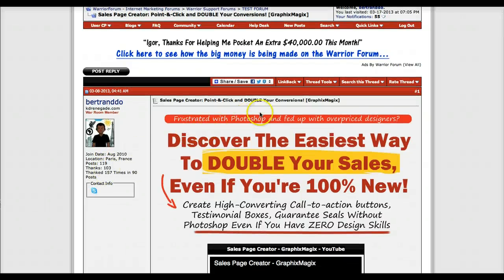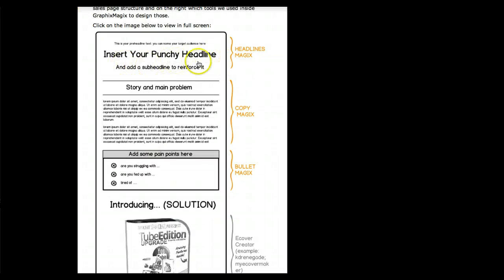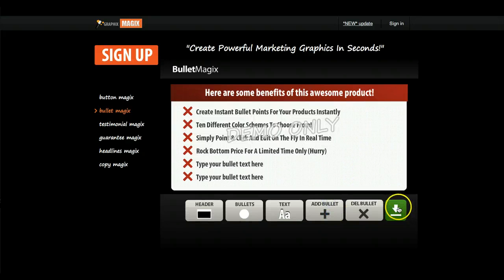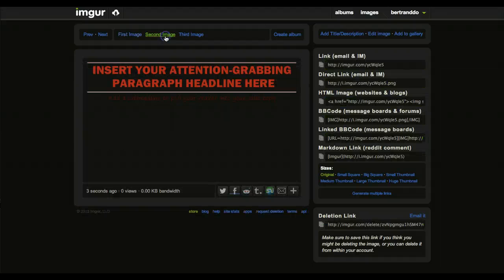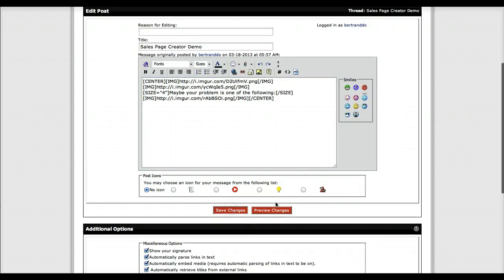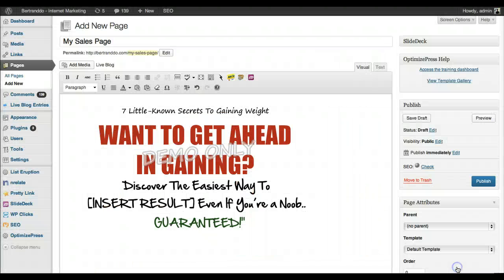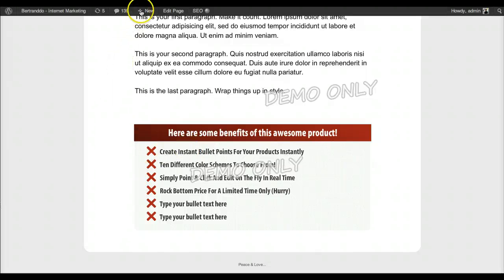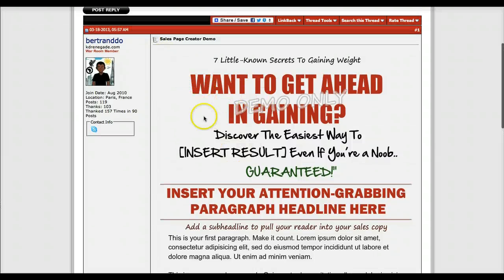GraphixMagix: How To Upload To WF and Wordpress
Sales Page Generator- GraphixMagix: How To Upload To WF and Wordpress